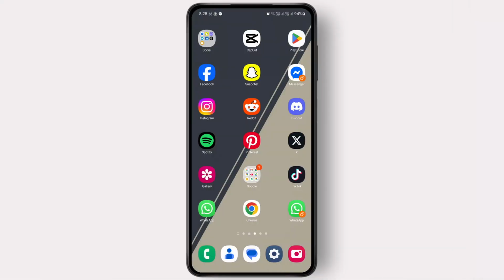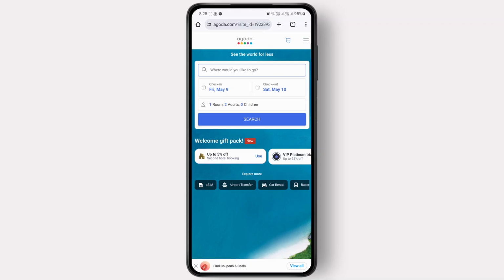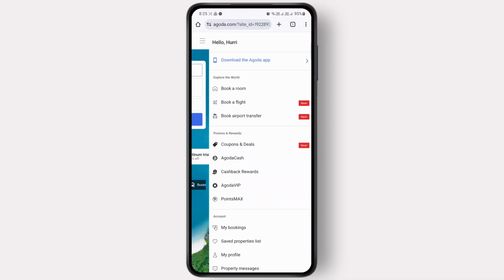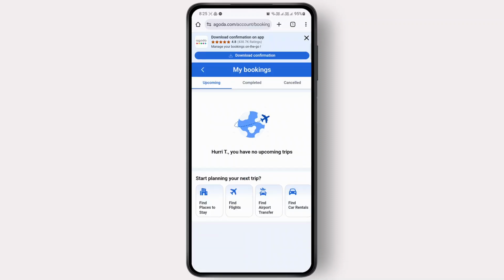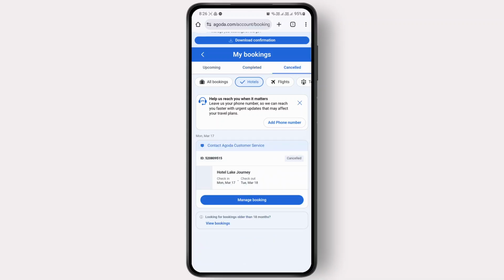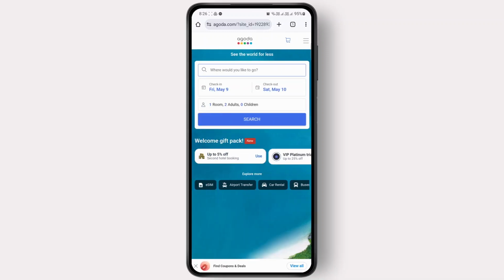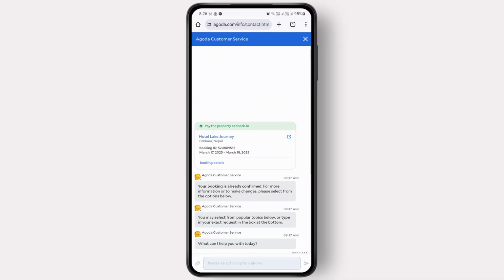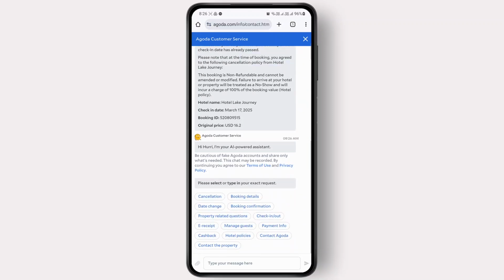How to Cancel Booking on Agoda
Learn how to easily cancel your booking on Agoda with this step-by-step tutorial. Whether you need to make changes to your travel plans or simply cancel a reservation, this guide will show you exactly how to do it.

In this video, you’ll discover how to cancel your Agoda hotel booking, including the different methods available and tips for handling cancellations effectively.

Timestamps:
0:00 Introduction
0:20 Step 1: Accessing Your Agoda Booking
0:45 Step 2: Canceling Your Booking
1:10 Step 3: Confirming the Cancellation